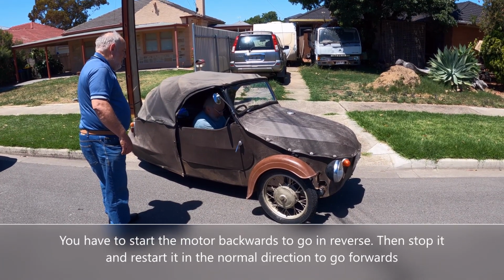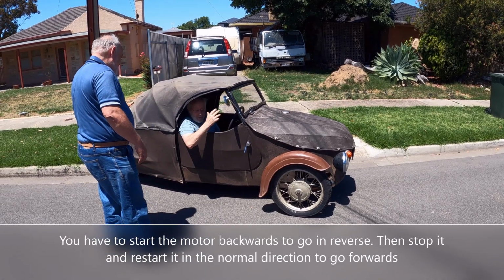Classic Velorex Cyclecar "Motorcycle"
Went to my friends place today because I knew he had his "Man" working on the Velorex. We had fun driving it around the block. Decided to try my hand a a "Talkie" for the first time so I got my friend to introduce the car.